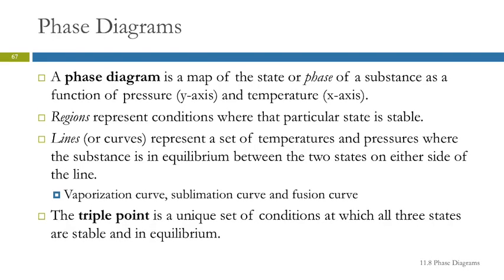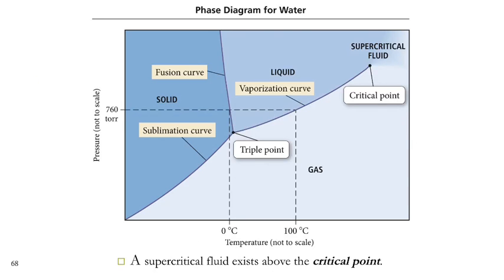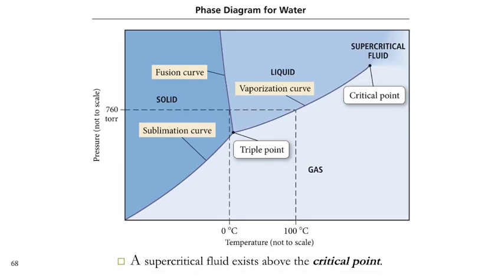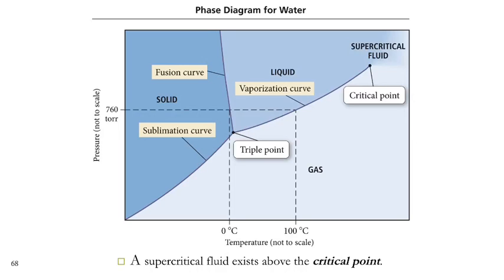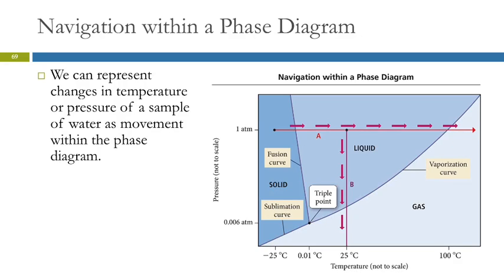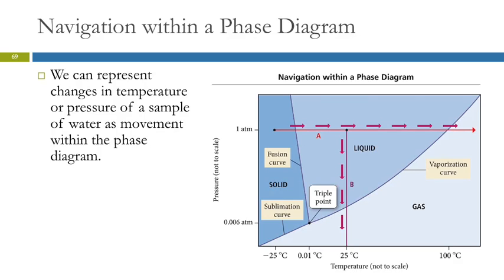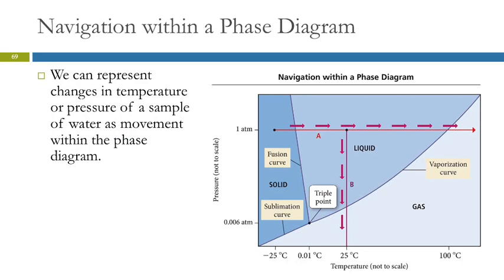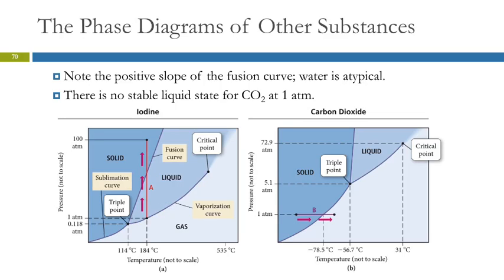11.8 Phase Diagrams